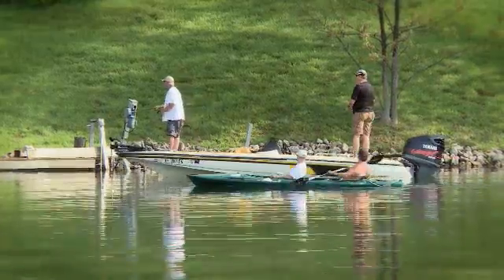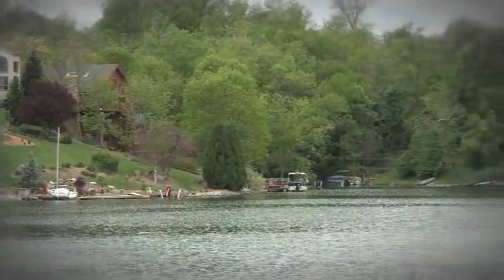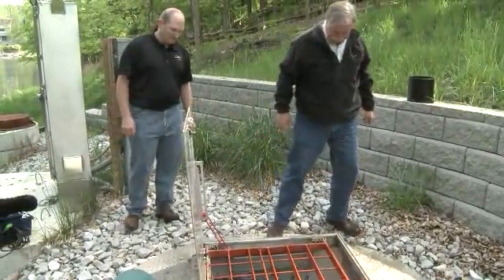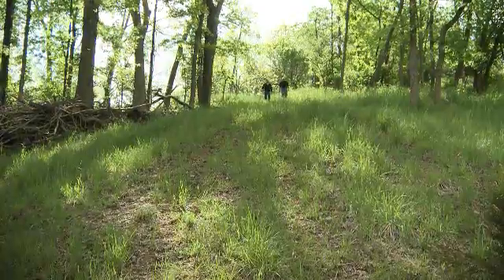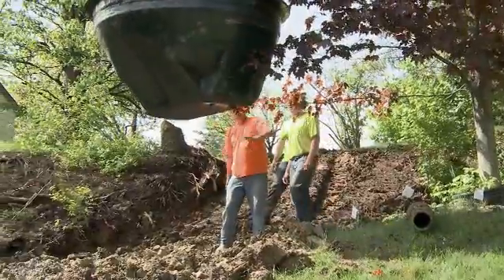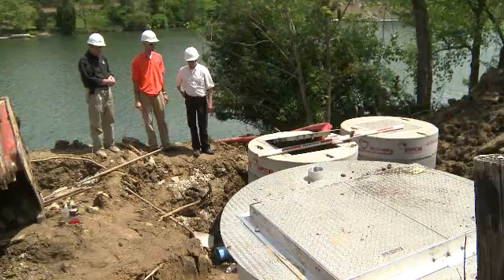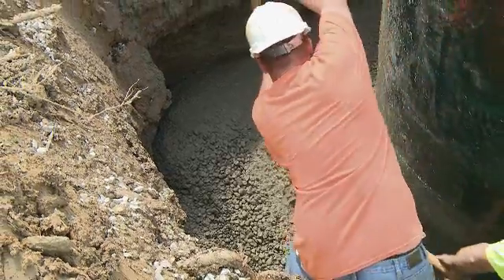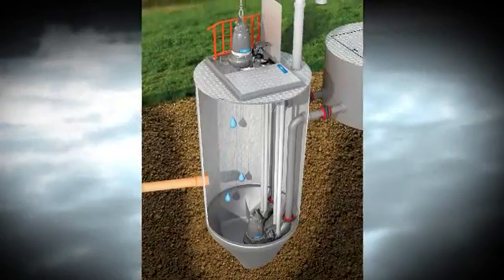Flygt prefabricated pump station solves wastewater challenges in Hidden Valley Lake, Indiana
Watch how Flygt’s prefabricated pump stations updated aging lift stations in Hidden Valley Lake, Indiana.

Flygt TOP pump stations remove settled and floating solids more effectively than conventional flat-bottom designs, enhancing its efficiency and reliability. Used with the non-clogging Flygt Adaptive N® pumps, these new stations ensure sustained performance, boasting up to 25% energy savings.

Hear firsthand from local utility managers and residents how Flygt’s technology has simplified installation, improved operational efficiencies, and ultimately, helped protect the lake itself.